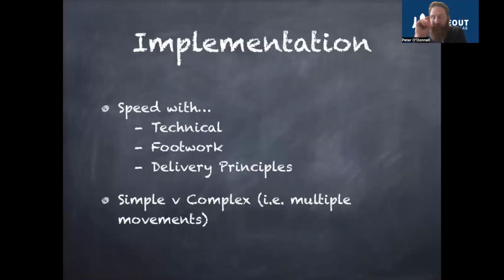Build a webinar - Part 1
Recently I hosted a webinar on 'Building a Menu'.

This is a short clip taken from it that focuses on speed!

To access my new Online Courses
Lineout Throwing
The Maul - click below;

These can be done at your own pace from the comfort of home.

The video match footage is not in any way owned by myself - credit goes to Direct 2, The Rugby Network, Channel 4, BT Sport, Virgin Media, Eir Sport, Super Rugby, TG4, Sky Sports, NZ Rugby Vids and Rugbypass.